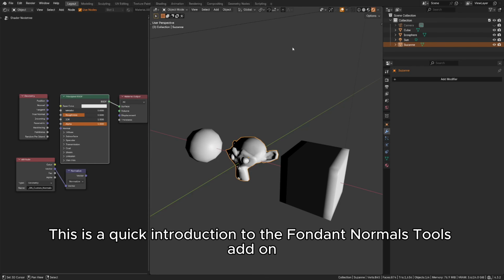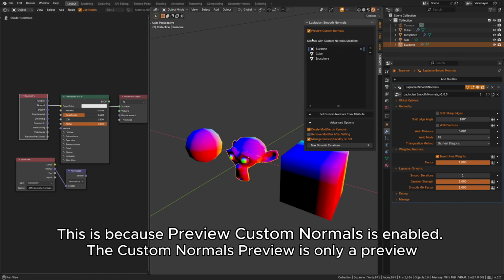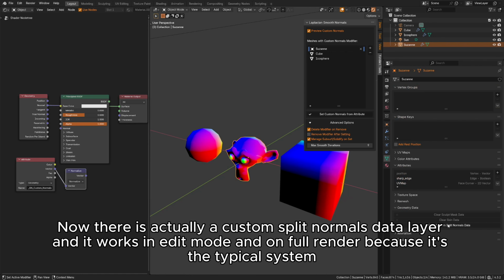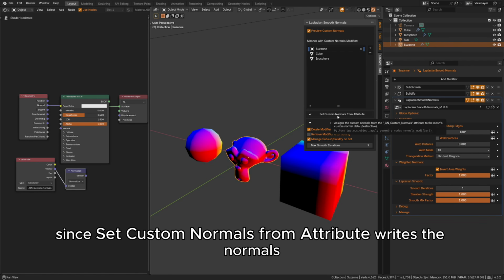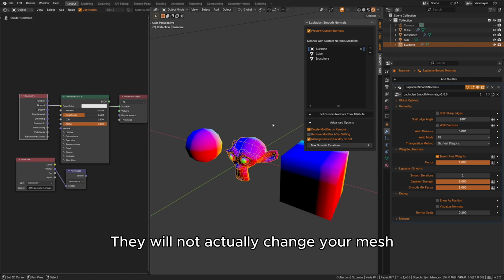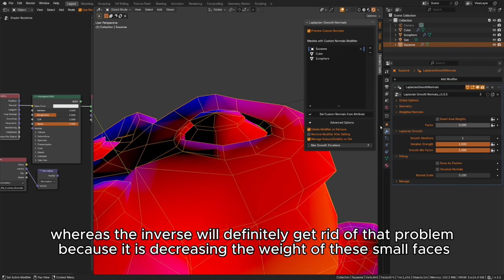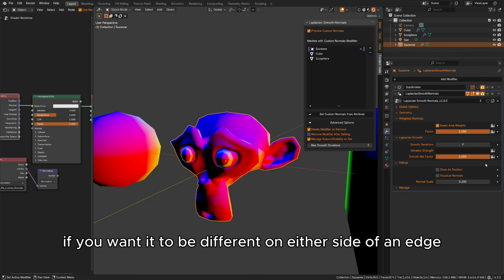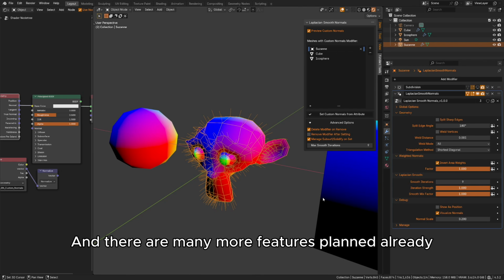How to use Fondant Laplacian Smooth Normals Addon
The missing component of Custom Vertex Normals authoring! Get clean Normals even with imperfect topology. No more fighting with retopology, or needing proxy meshes just to avoid problems from a few triangles. With Weighted Normals and Laplacian Normal Smoothing, you can get the same results on uneven triangulated meshes as on clean quad topology. Often this let's you author directly on game production meshes!

And this is only the start! More features are coming to help conveniently setup clean Normals on anime style faces and hair.